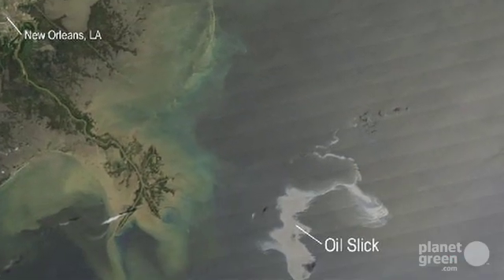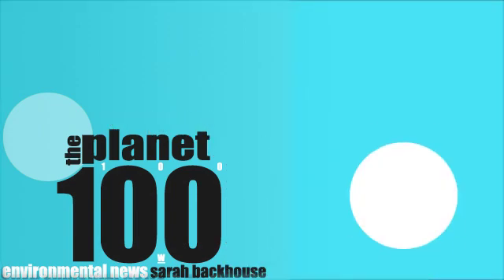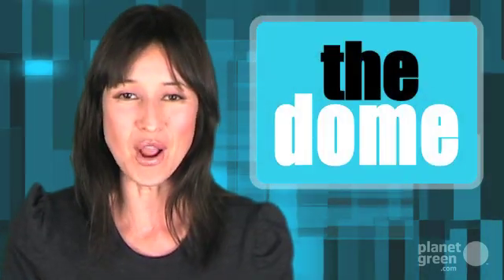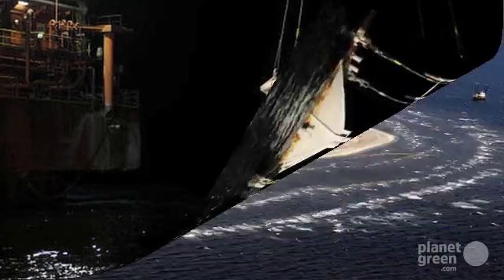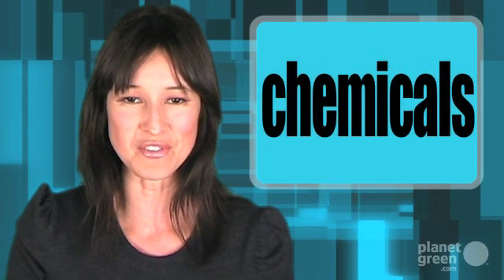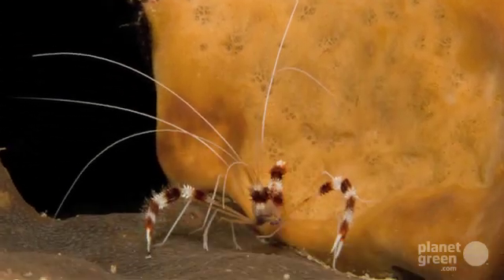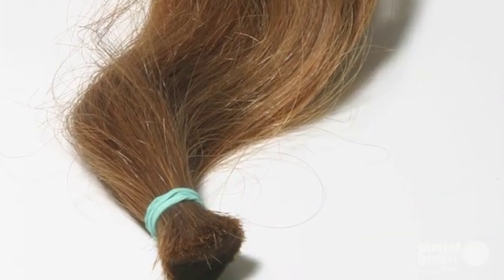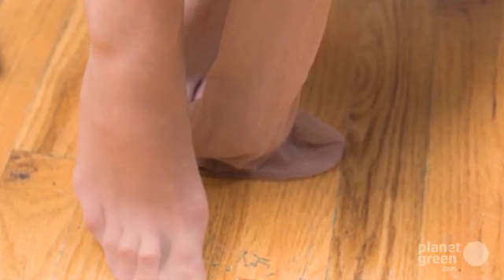Planet 100: How To Clean Up An Oil Spill (5/10)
As oil continues to gush from Gulf, Planet 100 takes a look at the 5 most radical methods to clean up an oil spill.